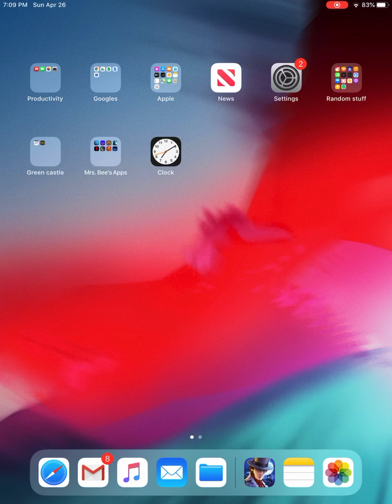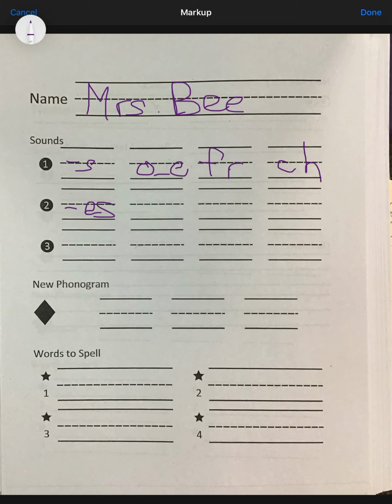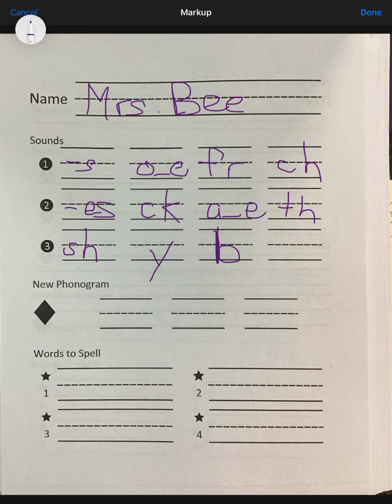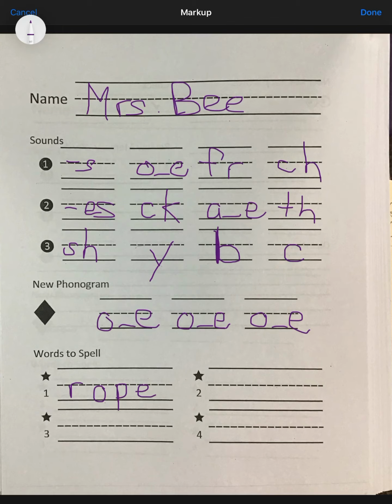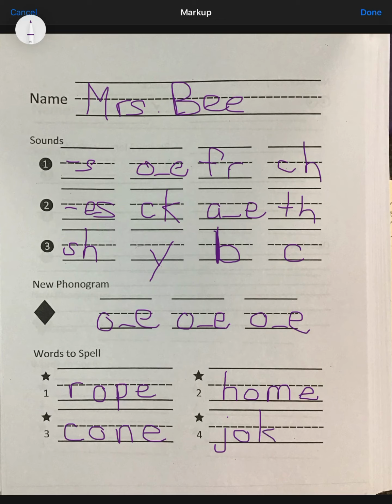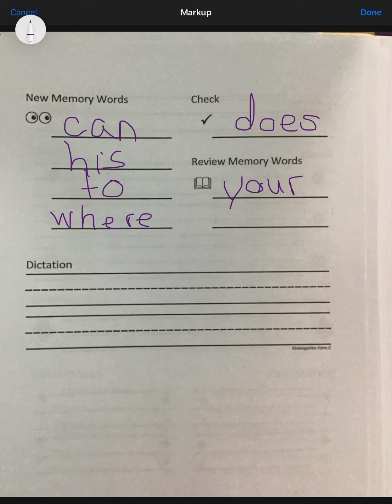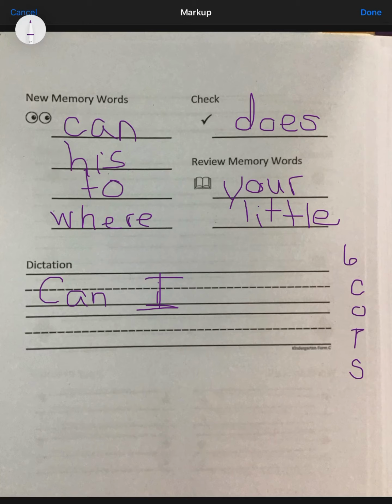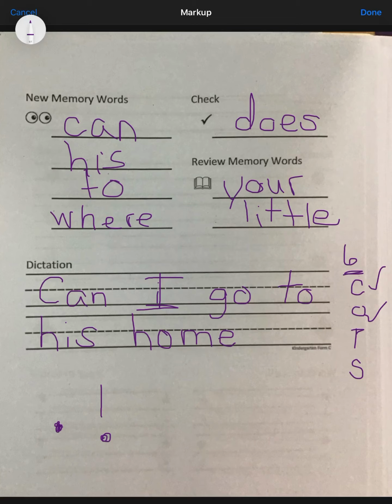SRS 187- April 28th